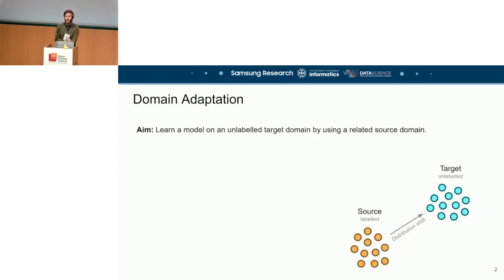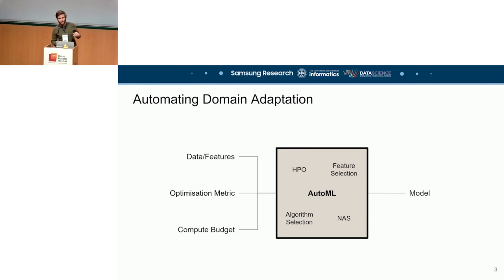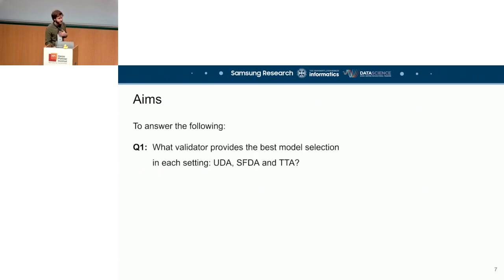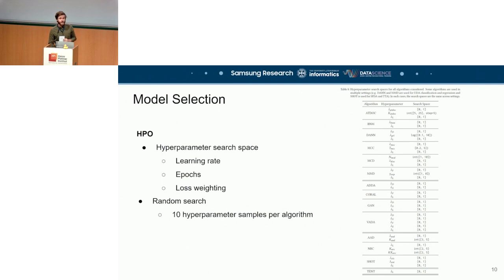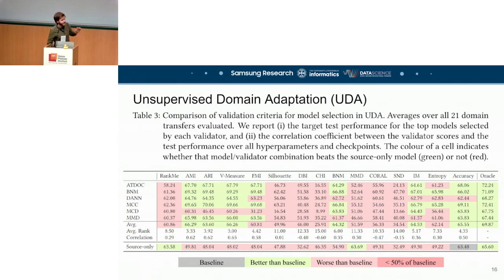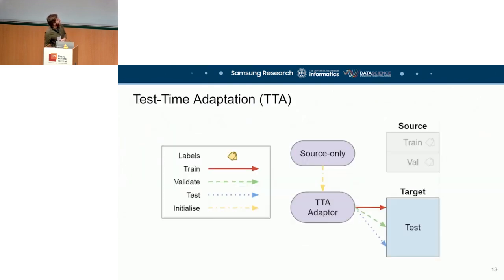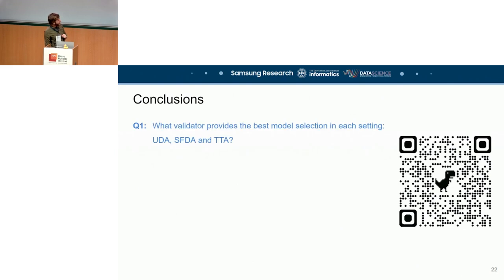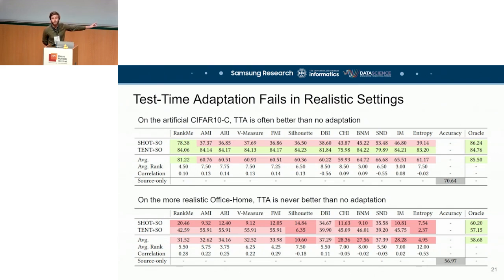[AUTOML23] Better Practices for Domain Adaptation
by Linus Ericsson, Da Li and Timothy M. Hospedales